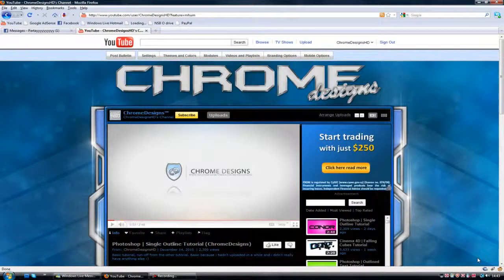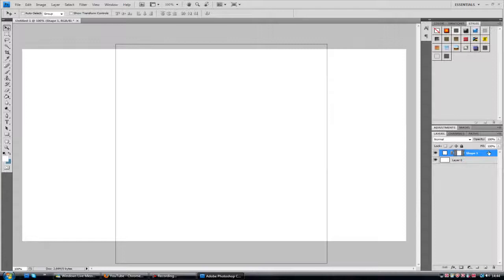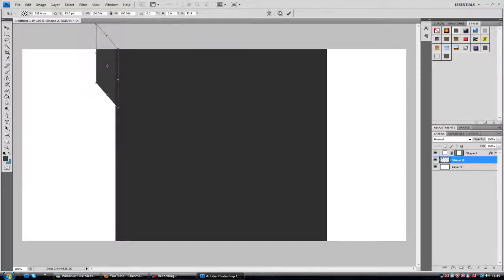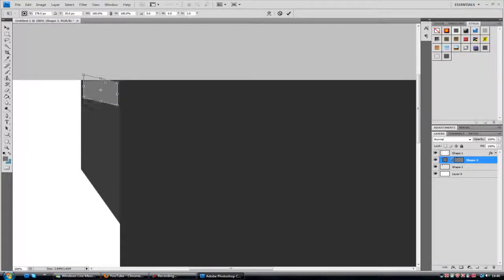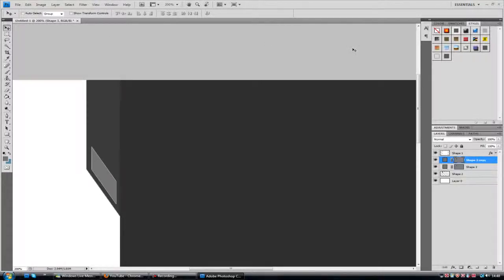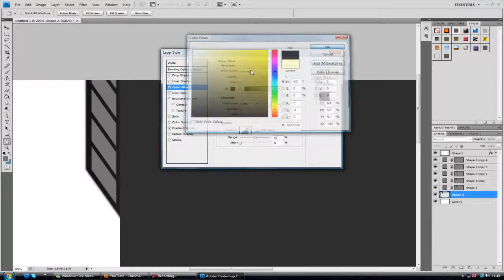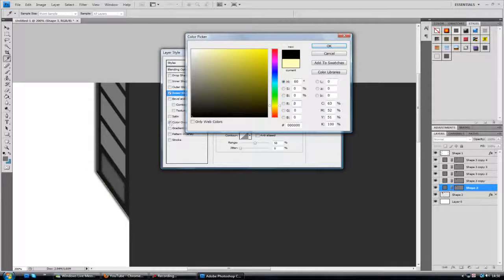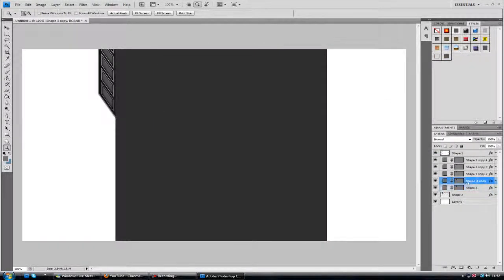Advanced Background Boxes Tutorial Photoshop ChromeDesigns